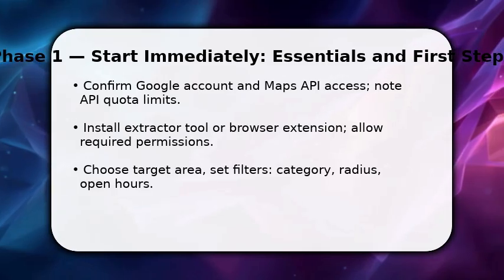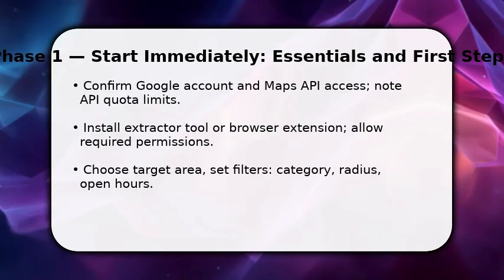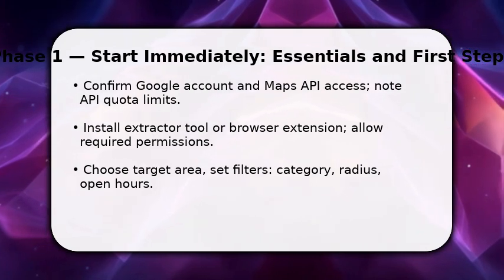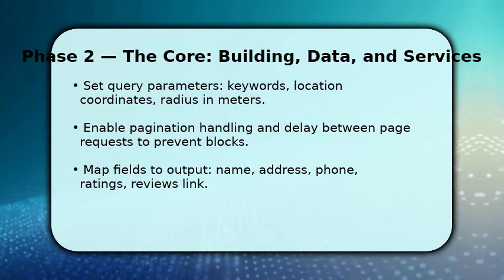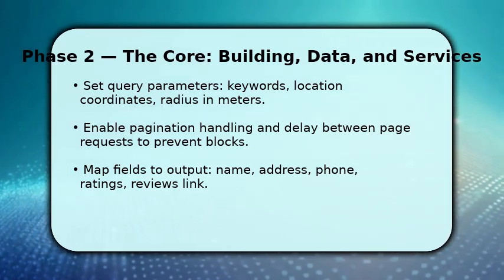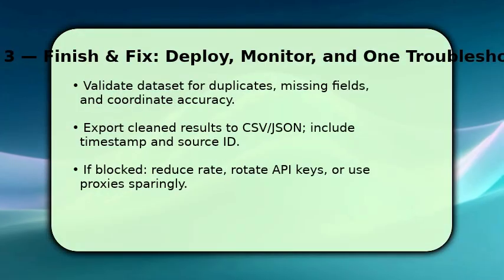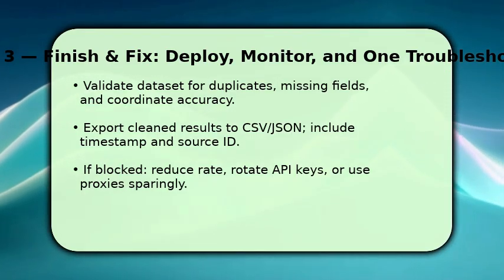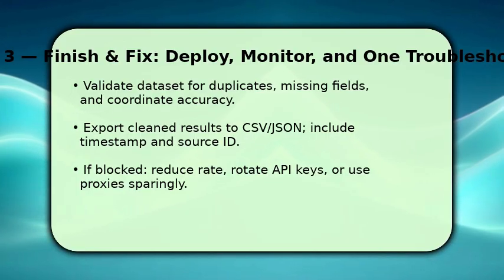How to Use Google Maps Extractor - Easy Guide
How to Use Google Maps Extractor - Easy Guide | 🔒 Surfshark VPN Deal — Stay private and secure. $1.99/mo + 3 Months Free ▸

Discover the simplicity of using Google Maps Extractor for enhanced navigation and location-based services. This video provides a step-bythy guide to extracting valuable information directly from your maps, saving time on research.

Google Maps Extractor, navigation tips, location extraction, enhance mapping experience, save time with Google Maps, step-by-step guide, useful tools for travelers, map data retrieval, GPS assistance, online map features, digital navigation